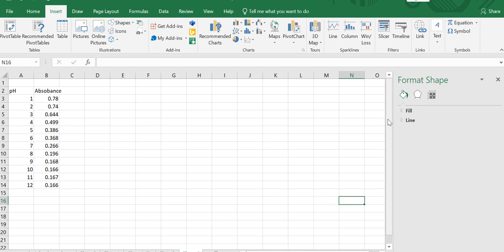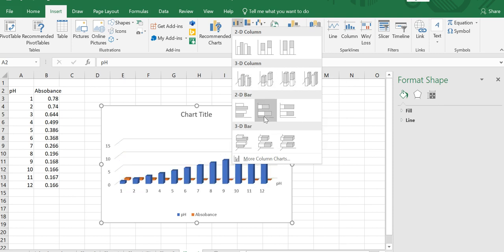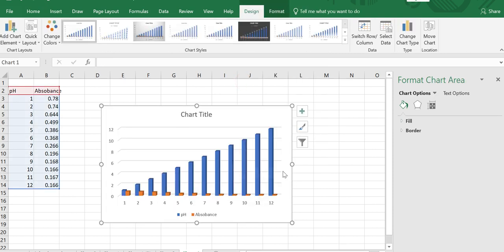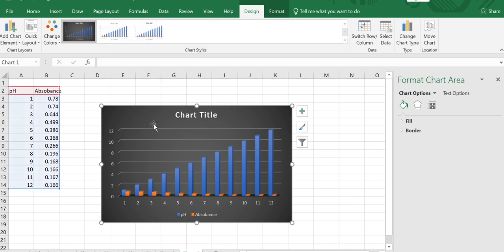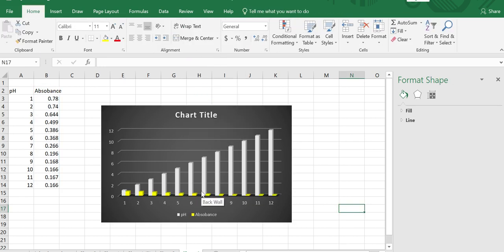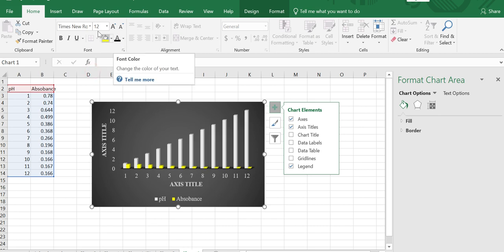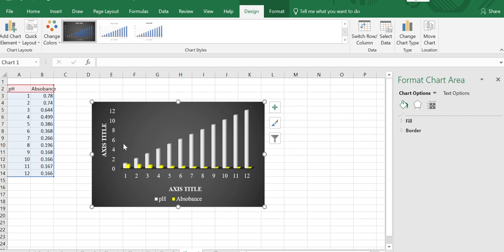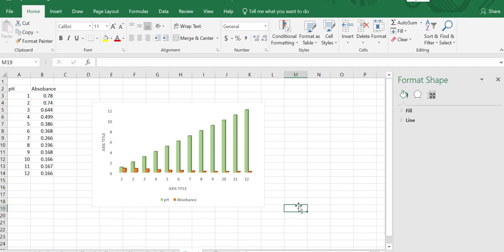MS Excel Tutorial | How to Plot 3 D Clustured Column Graphs in Excel | Basics | Young Researchers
To plot a 3D clustered column graph in Excel, follow these steps:

Enter your data into a table or spreadsheet. Your data should be arranged in columns, with the categories in the first column and the values in the remaining columns.
Select the range of data that you want to include in the chart.
Click the Insert tab and then click the Column chart type button.
Under 3-D Column, click the 3-D Clustered Column chart type.
Excel will create a 3D clustered column chart using your data.
You can customize the chart by changing the chart title, axis labels, and data labels. You can also change the colors and formatting of the columns.

To change the rotation and elevation of the chart, click the Chart Design tab and then click the 3-D Rotation button. In the 3-D Rotation dialog box, you can enter the desired rotation and elevation values.

Once you are satisfied with the chart, you can insert it into your worksheet or save it as a separate image file.

How To... Create a 3D clusturred column Chart in Excel 2010
Excel Charts: Total Values for 3D clusturred column Charts in Excel
Excel Column Chart - Stacked and Clustered combination graph
Scatter Plot in Excel / Scatter Diagram Interpretation and Creation by Excel Destination
Creating a 3D clusturred column Plot in Excel 2016
How to Make a 3D clusturred column Plot in Excel